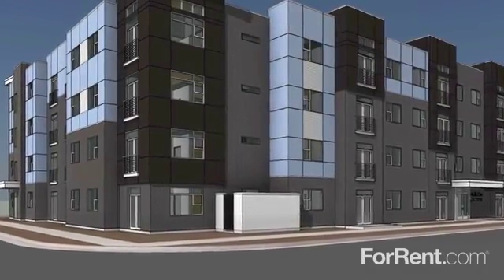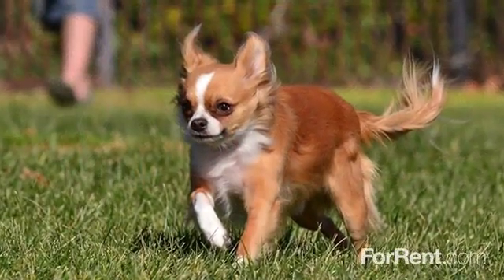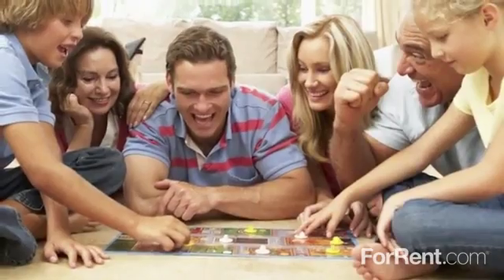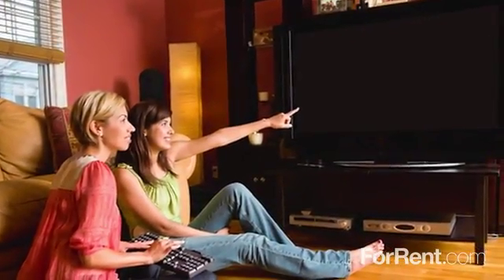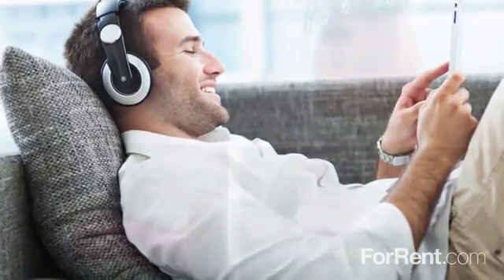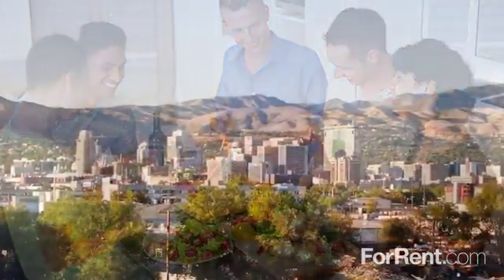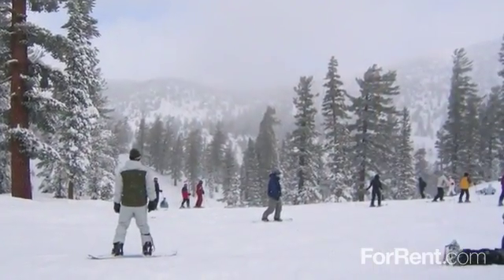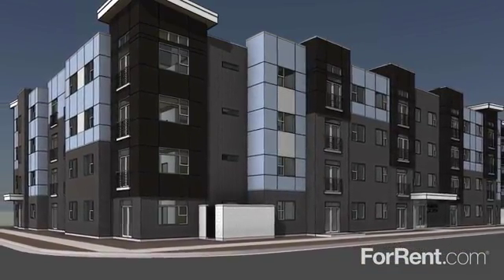West Station Apartments in Salt Lake City, UT - ForRent.com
West Station Apartments for rent in Salt Lake City, UT on ForRent.com: Availability, pricing and special promotions subject to change daily. West Station Apartments in Salt Lake City, UT is our brand new gated community of studio, one and two bedroom apartment homes that are for rent and include many upgraded features like W/D in select units, W/D connections, air conditioner, oversized windows, covered parking, hardwood like flooring, 24-hour exercise room, 9 ft. ceilings, black energy star appliances, walk-in closets, extra storage, electric car charger, bike storage, community garden, swimming pool and jacuzzi, high-speed internet, satellite TV and more.  Call or stop by today, we would be happy to give you a tour and do what we can to help you find your brand new home at West Station Apartments!